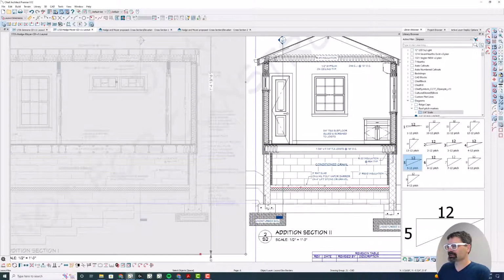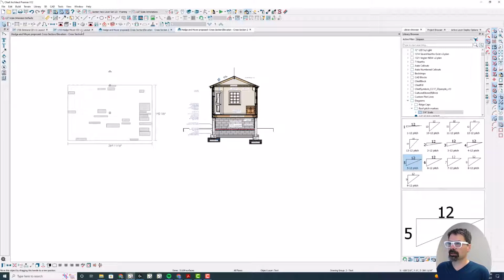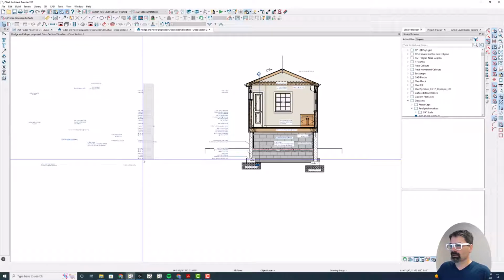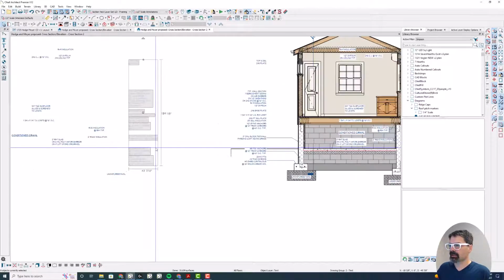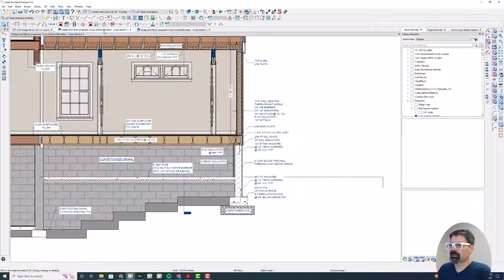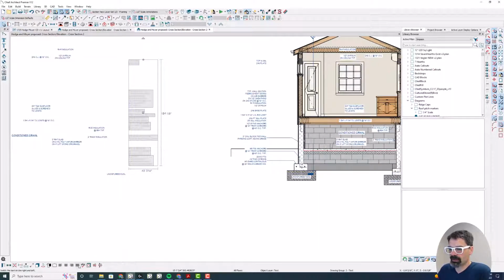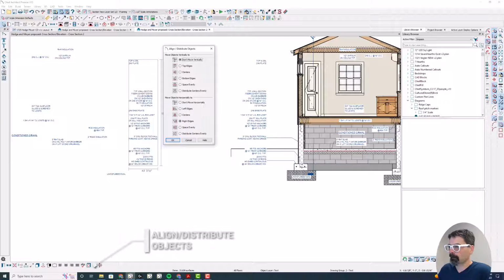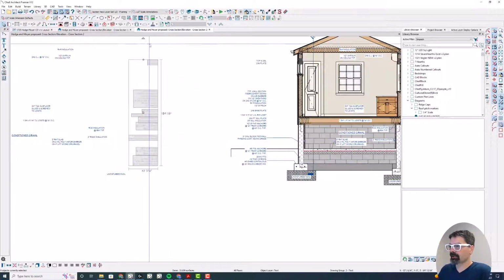Side-by-side sections/notes | Chief Architect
Due to paper size in relation to the section size, I have some sections that can't really have two sets of text, besides, why not make the paper clean. Right?
Here's how I show clean, side-by-side sections with leader lines that make sense for both sections.